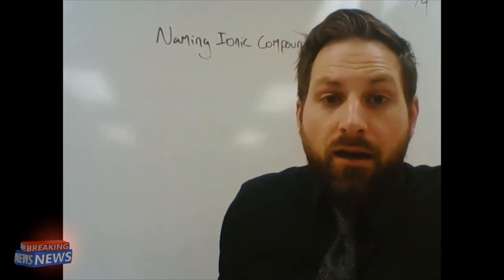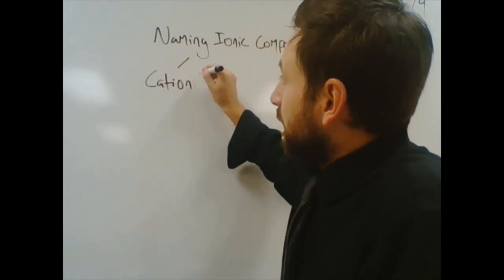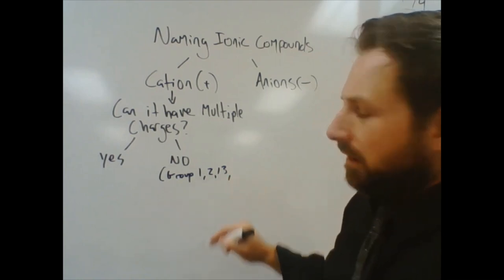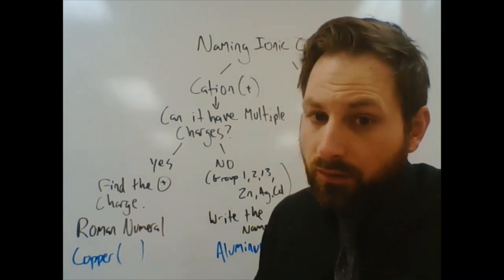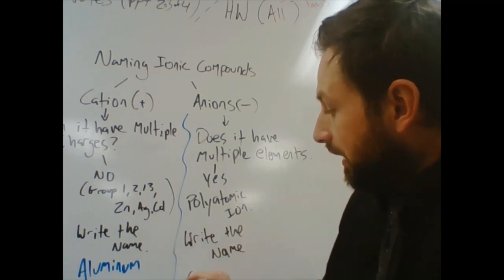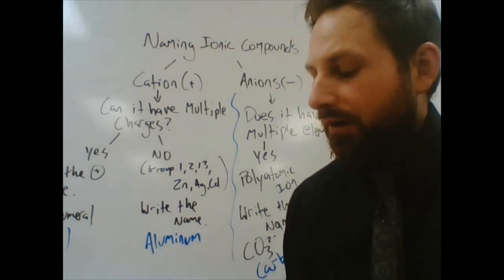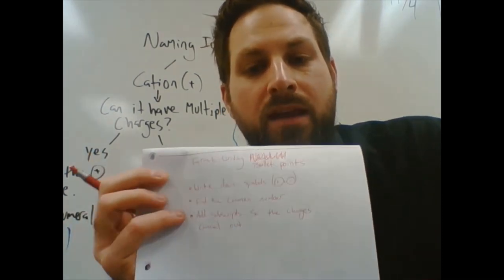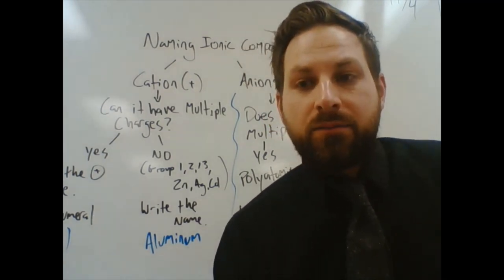Naming Ionic Compounds Flowchart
Showing the relationships between all of the rules of ionic names and formulas.